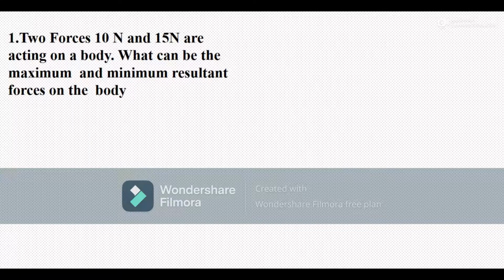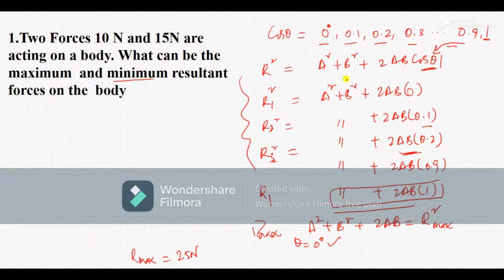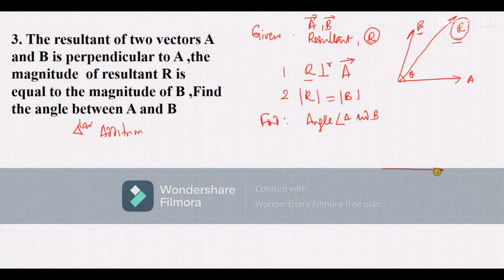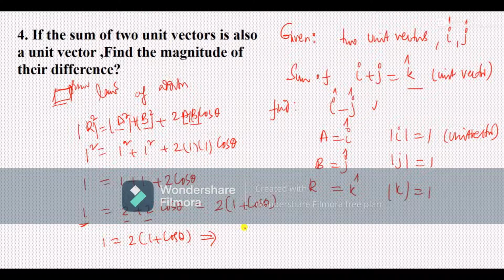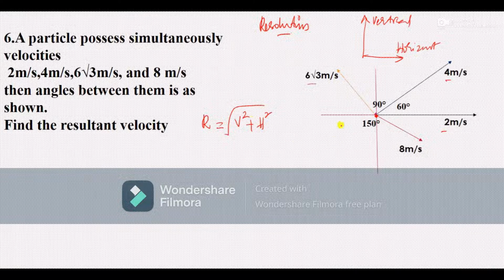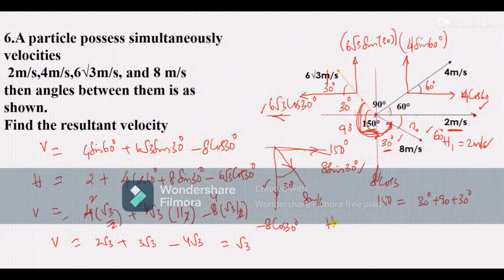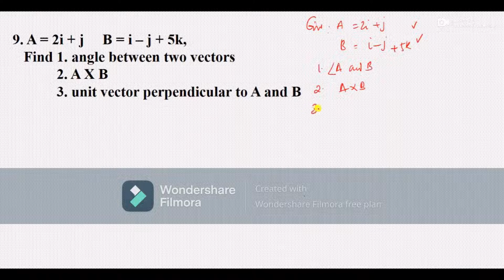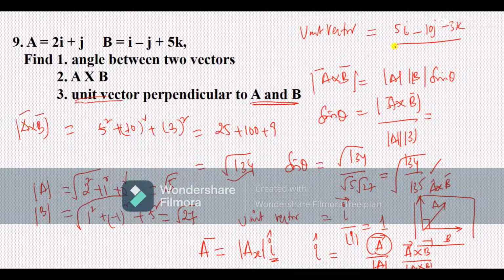Problem on Vectors operations-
this videos deals with problem solving methods on various vector operations
explained in quite detail for the students who new to this topic and for better clarity on solving the problems